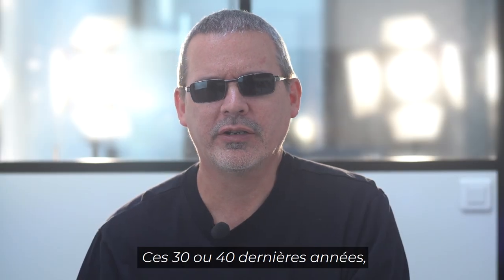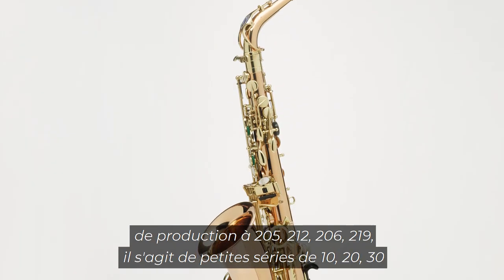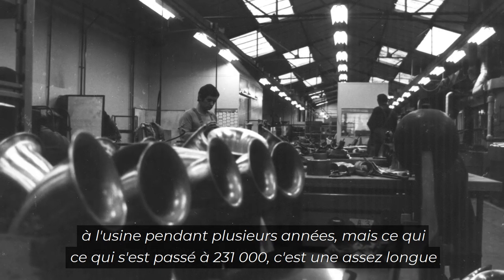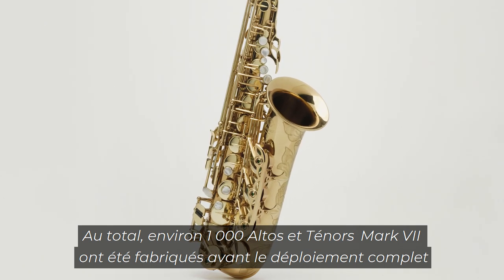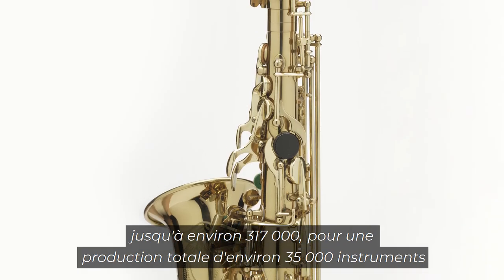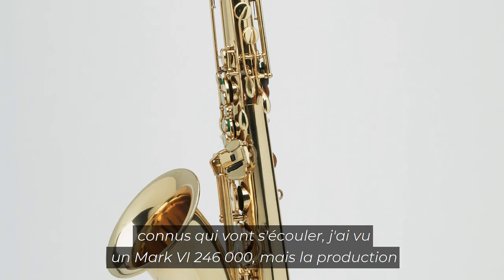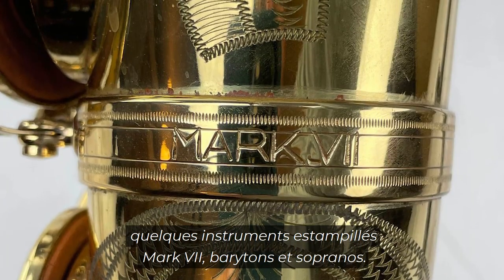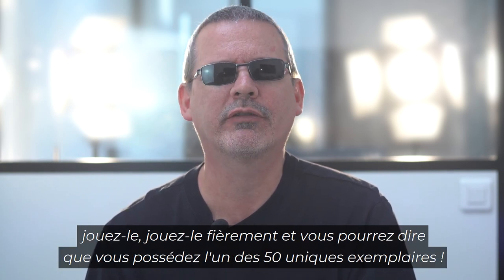Mark VII | History Notes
Transition between the Mark VI and the Super Action 80, the 𝗠𝗮𝗿𝗸 𝗩𝗜𝗜 was marketed for 4 years. It offers a powerful sound, particularly rich in high harmonics, corresponding to the needs of the time and the advent of rock and pop music. 🎶

Douglas Pipher tells us more about the production of this instrument...

Transition entre le Mark VI et le Super Action 80, le 𝗠𝗮𝗿𝗸 𝗩𝗜𝗜 a été commercialisé pendant 4 années. Il offre un son puissant, particulièrement riche en harmoniques aigus, correspondant aux besoins de l'époque et à l’avènement du rock et des musiques de variétés. 🎶

Douglas Pipher nous en dit plus sur la production de cet instrument...